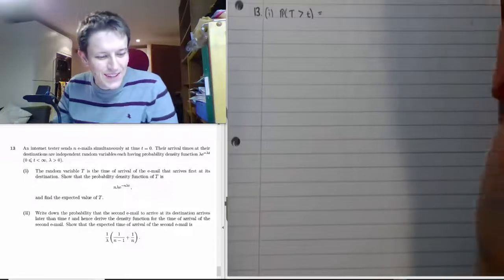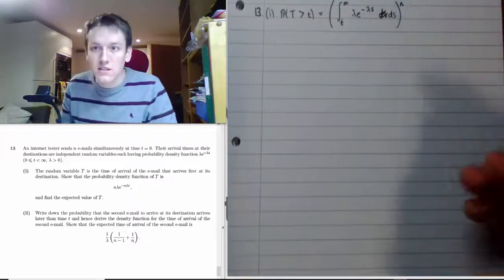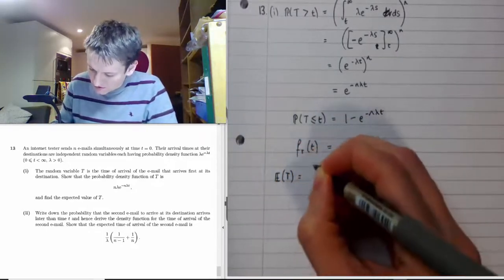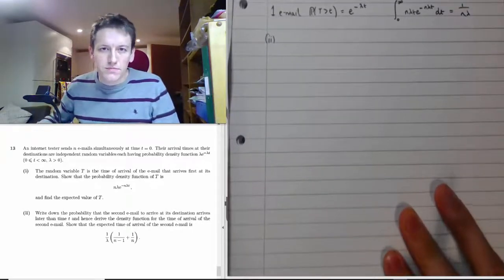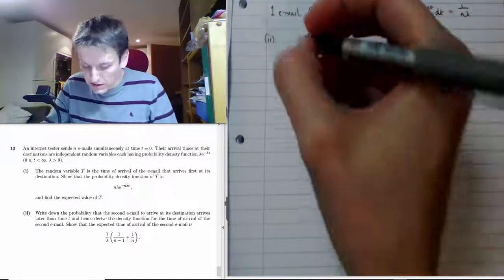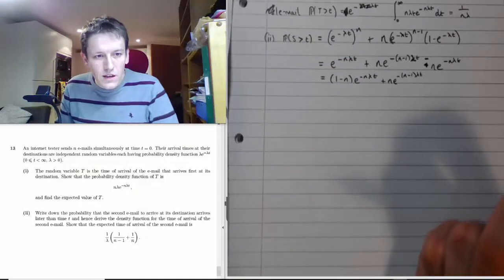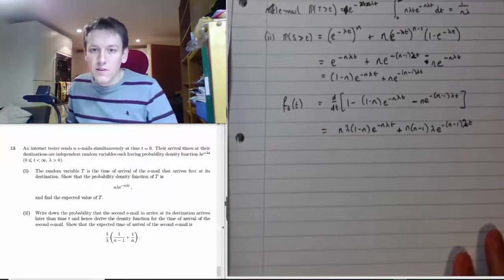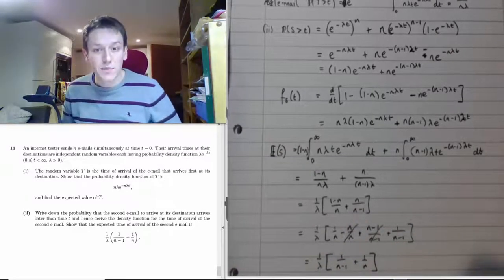STEP 1 Maths 2016 Probability Q13